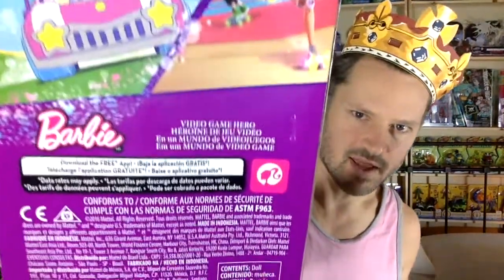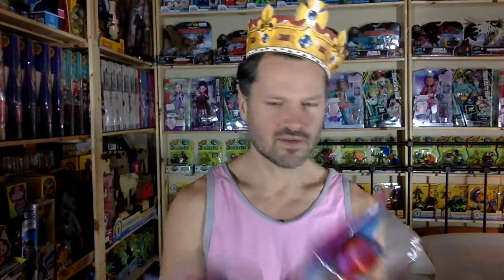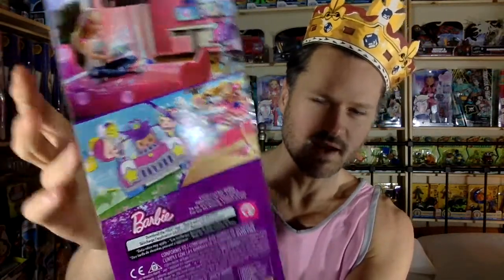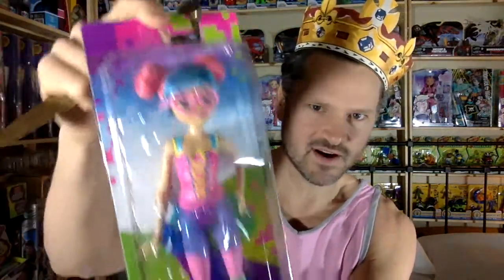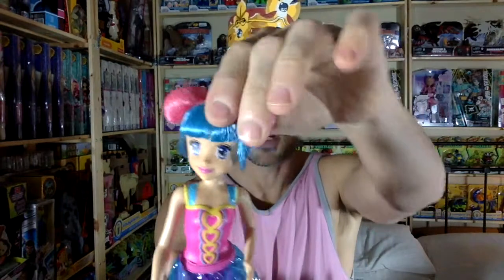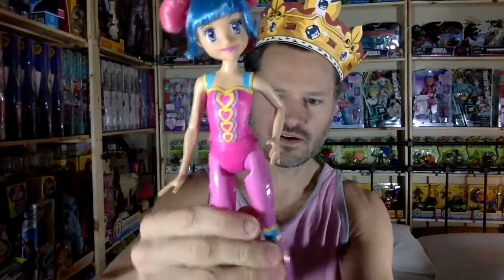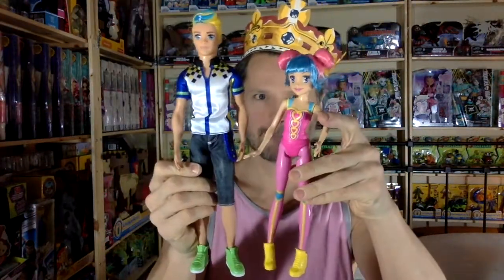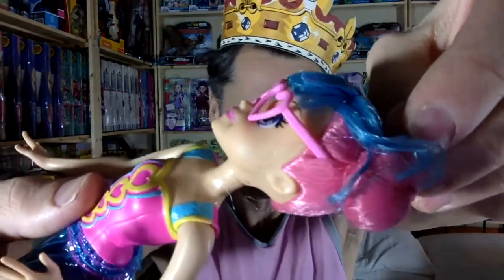Barbie Video Game Hero Pink Eyeglasses Maia Doll Unboxing Review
Inspired by the upcoming movie Barbie Video Game Hero, these two anime characters look they stepped out of the film! The two character dolls help bring the movie to life with brightly colored outfits, multi-colored hair and ultra-cool accessories. Each sold separately; subject to availability.

Maia

• Inspired by the upcoming movie Barbie Video Game Hero
• These two anime characters look they stepped out of the film
• The two character dolls help bring the movie to life with brightly colored outfits
• Features multi-colored hair and ultra-cool accessories
• The other hero dominates wearing a pink bodice with brightly colored hearts, pink leggings with hearts at the knees, a blue plastic skirt and yellow boots